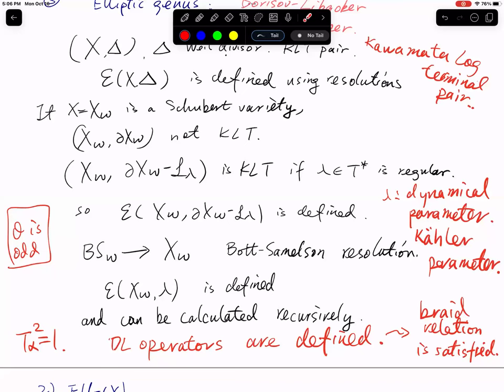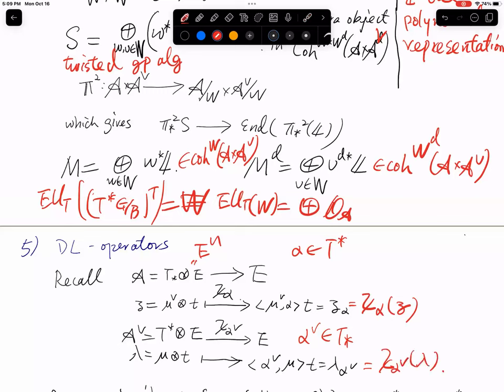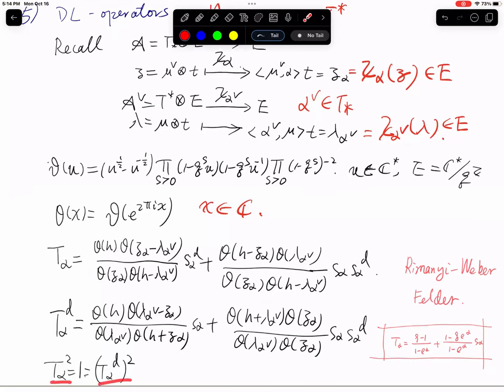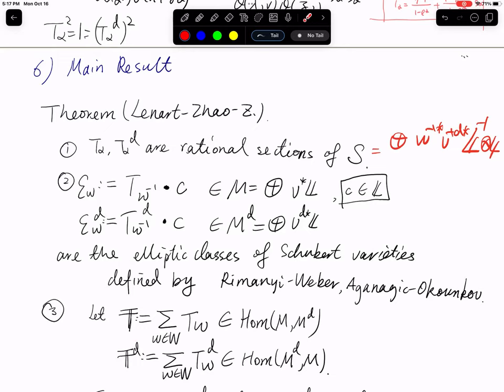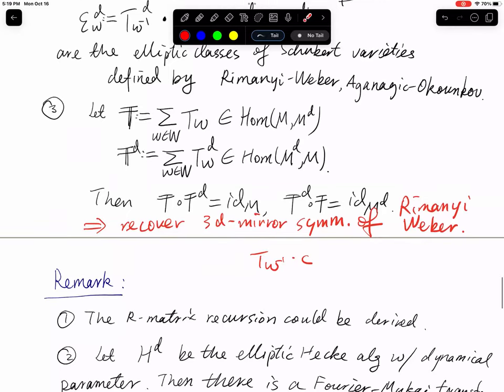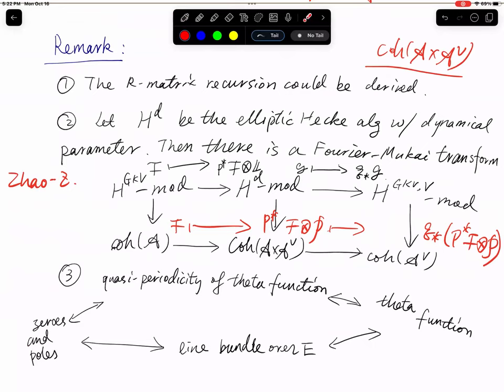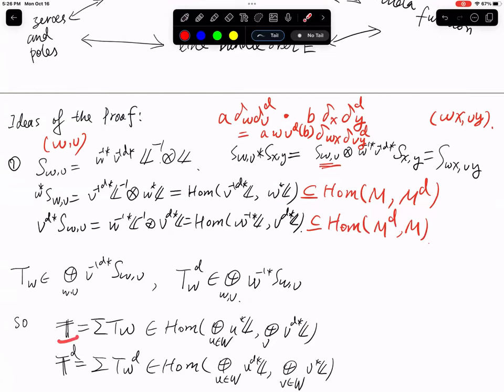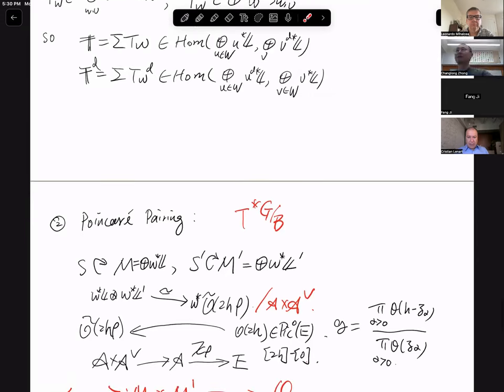Changlong Zhong (part 2) "Elliptic classes via the periodic module, and 3d-mirror symmetry"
Title: Elliptic classes via the periodic module, and 3d-mirror symmetry

Abstract: Equivariant elliptic cohomology of symplectic resolutions was recently studied by Okounkov and his collaborators. For example, elliptic stable envelop is defined and it is closely related to geometric representation theory, mathematical physics and 3d mirror symmetry. For the cotangent bundle T^*G/B, it basically says that the restriction to torus fixed points of elliptic stable envelops are related with that for the Langlands dual. This is proved by Rimanyi-Weber. In this talk, I will focus on the elliptic Demazure-Lusztig operators that generate the elliptic classes corresponding to elliptic stable envelop. The (sheaf of) modules spanned by these classes are called the periodic module, which is obtained from certain twist of the Poincare line bundle. Our main result shows that the elliptic Demazure-Lusztig operators can be assembled naturally to obtain a canonical isomorphism between the periodic module and that for the Langlands dual system. It recovers Rimanyi-Weber's result. This is joint work with C. Lenart and G. Zhao.